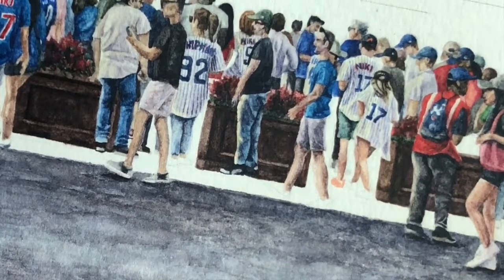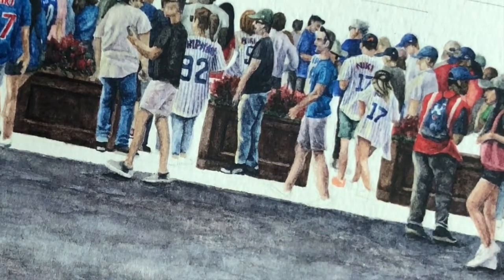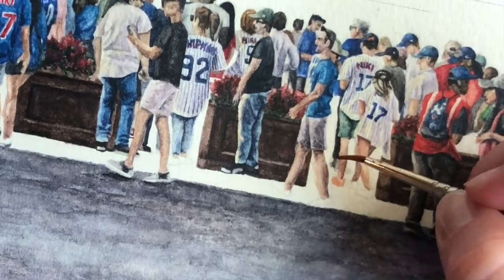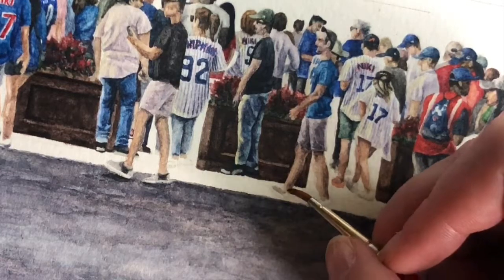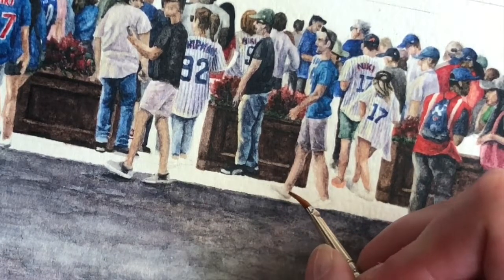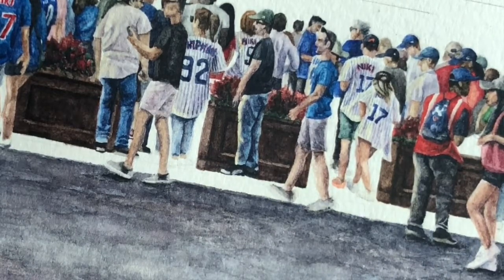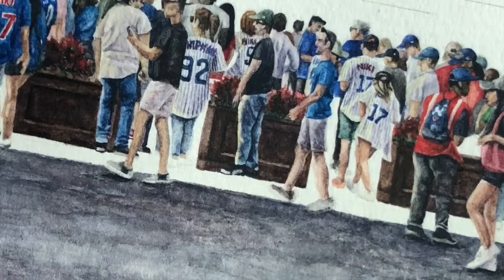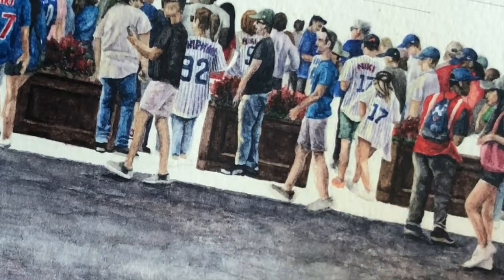How to Paint with Watercolors - Painting Wrigley Field with Niki Lee Shipman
Niki talks about different techniques and processes as she works on her painting of Wrigley Field.

Watercolor on Paper
24" x 18"

Paper: Strathmore
Brush: Grumbacher
Paint: Windsor & Newton

Follow Niki on instagram @nikileeshipman